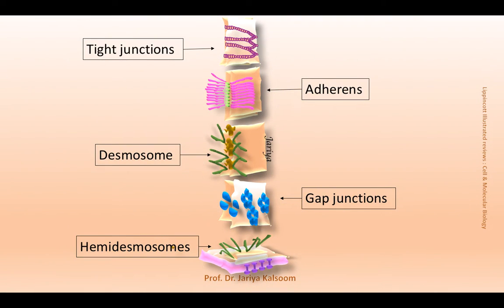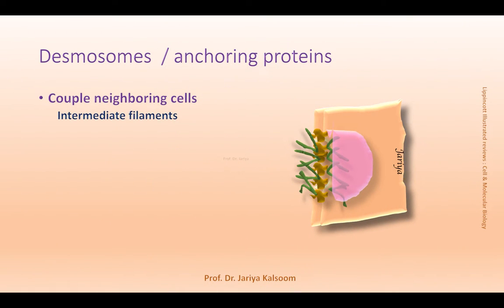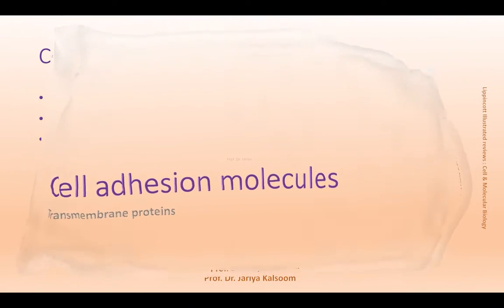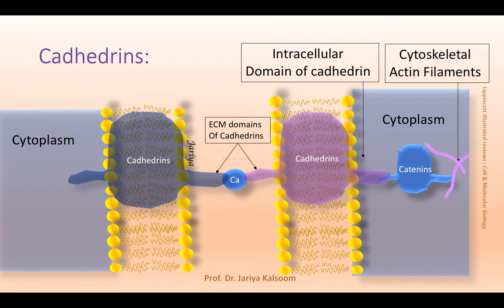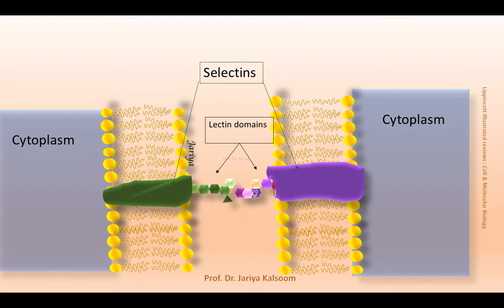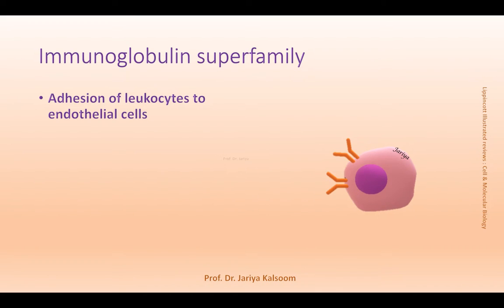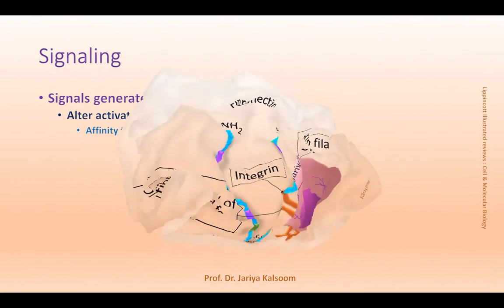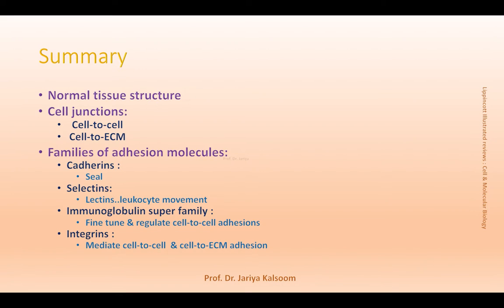CELL ADHESION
Types of Cell junctions and adhesion molecules involved in cell-to-cell & cell-to-ECM adhesion